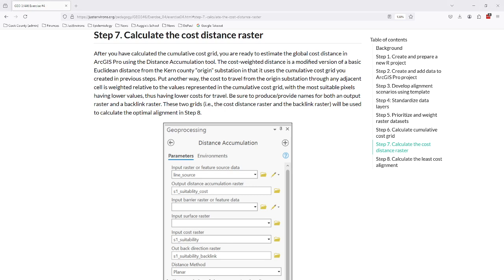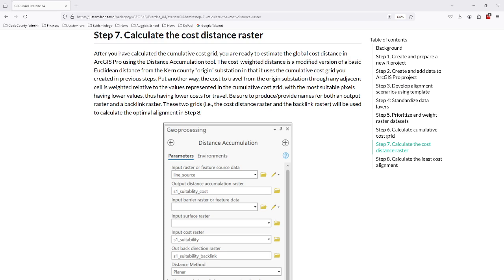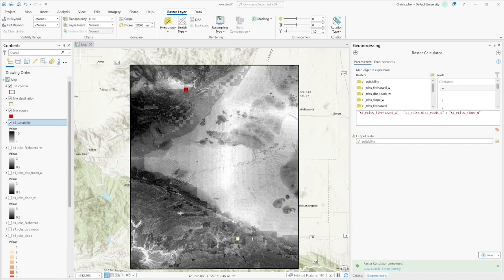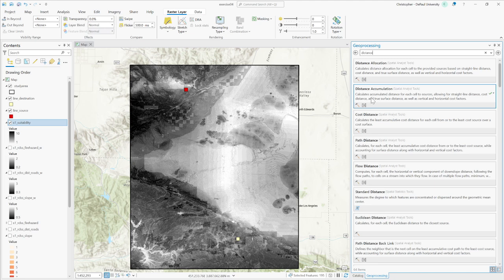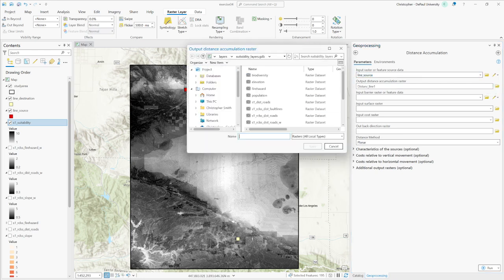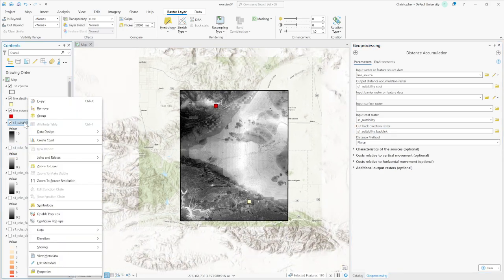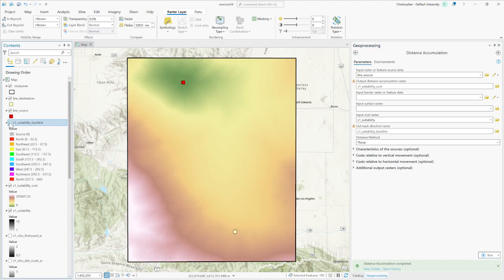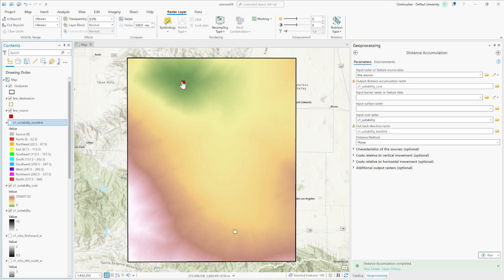Exercise #4: Suitability Analysis with ArcGIS Pro (Step #7, Calculate cost distance raster)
After you have calculated the cumulative cost grid, you are ready to estimate the global cost distance in ArcGIS Pro using the Distance Accumulation tool.